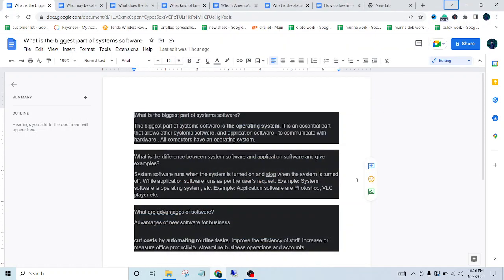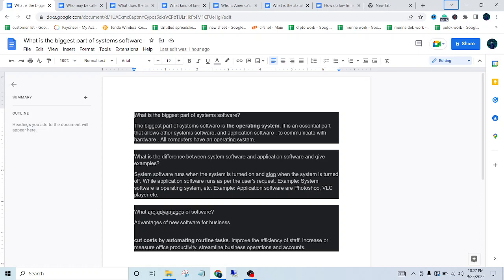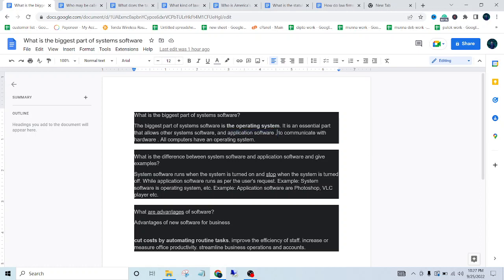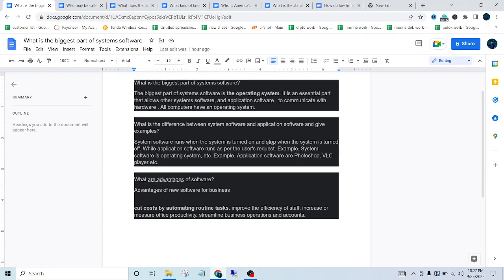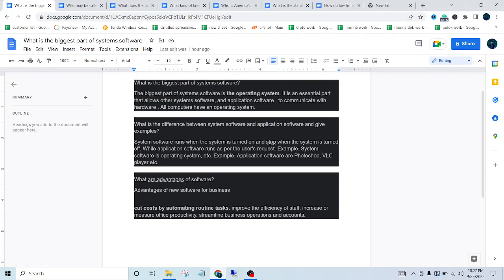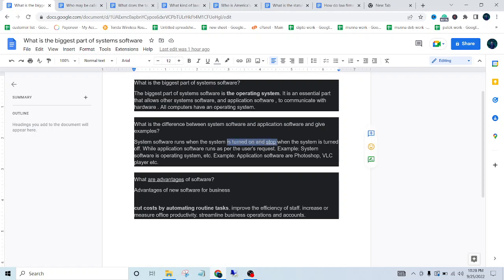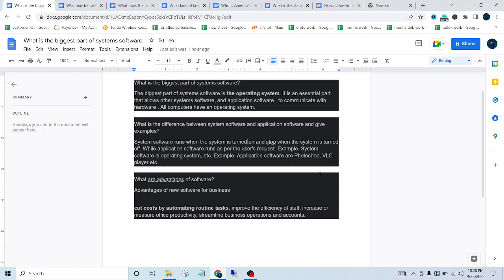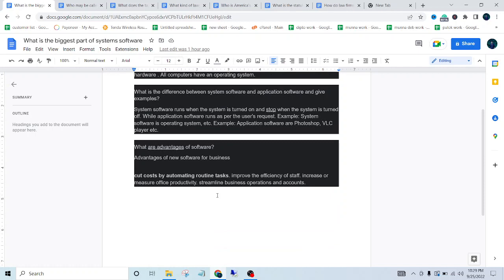What is the biggest part of systems software Pd sagor new